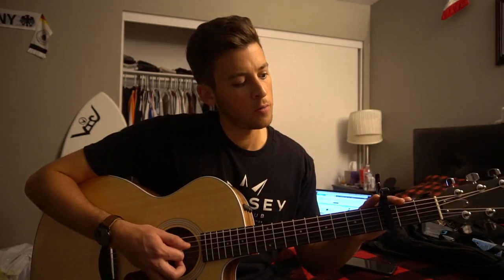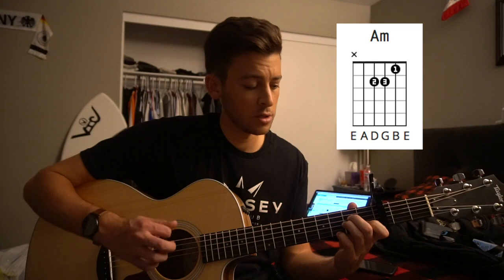Bullet In A Gun // Imagine Dragons // Easy Guitar Lesson + Chords!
This is a beginner guitar lesson on how to play Bullet in a Gun by Imagine dragons on guitar!

Support Me:

3) insta // @jeremiah_james_music